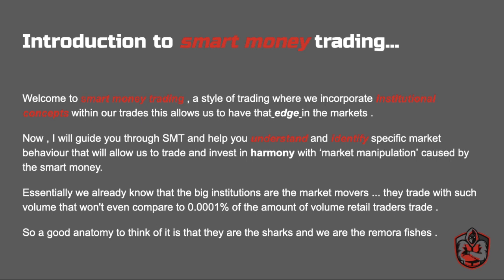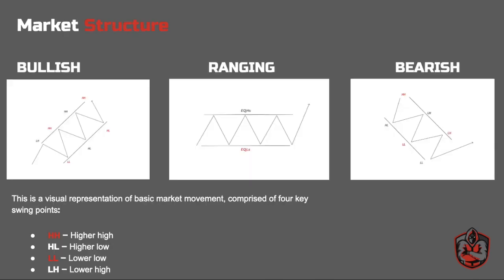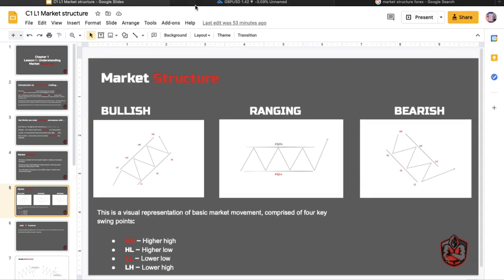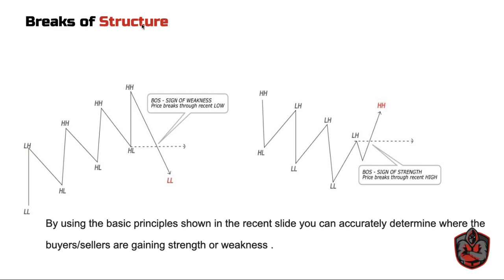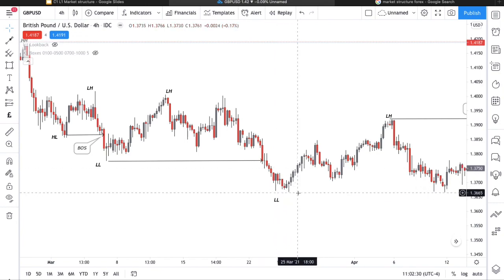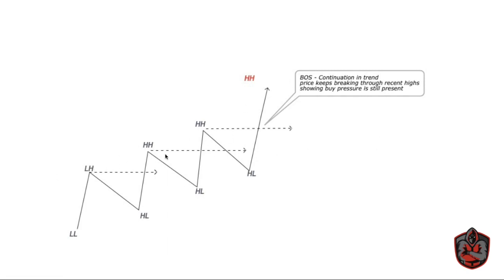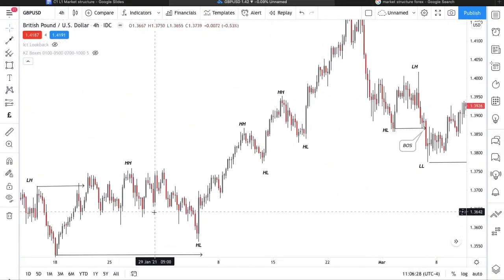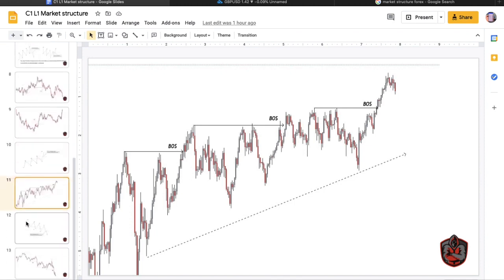ZM Capitals EP 01 Market Structure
I provide all the best and most famous trading courses for the cheapest prices ever
Zm Capitals+Ebook is available for the cheapest price ever